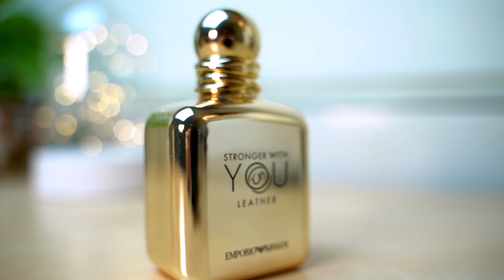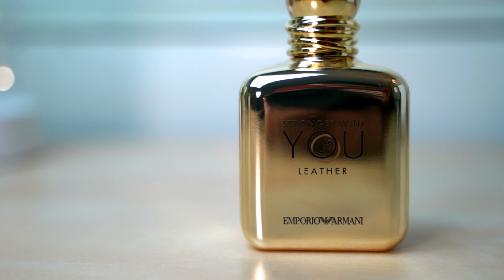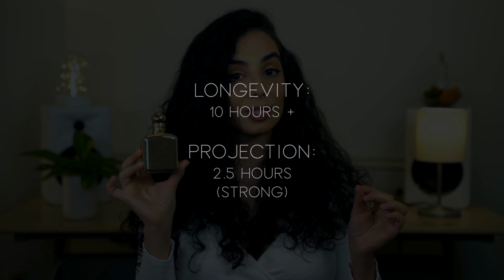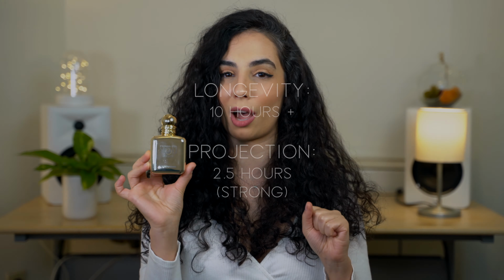SWEET & SEXY | Emporio Armani Stronger With You LEATHER Review 2020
Hi guys, and welcome to Curly Scents! This video is a fragrance cologne review of the brand new 2020 release: Stronger With You Leather. This is another flanker that comes after Stronger With You Intensely, and Stronger With You Freeze for men. What do you think about this new fragrance from Emporio Armani?

Check out Fragrancebuy for an amazing selection of both Designer and Niche fragrances, great prices, and fast shipping:

All opinions on Emporio Armani Stronger With You Leather are my own, and keep in mind that you may have different experiences and opinions on it. That’s what makes fragrances so interesting!